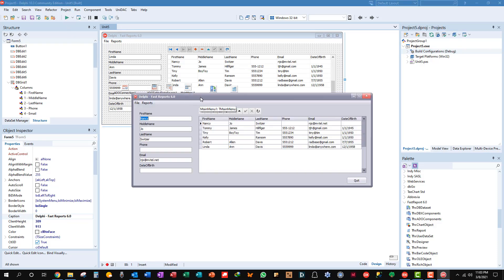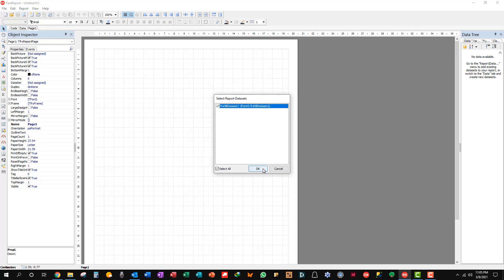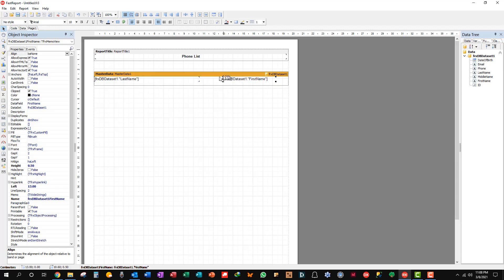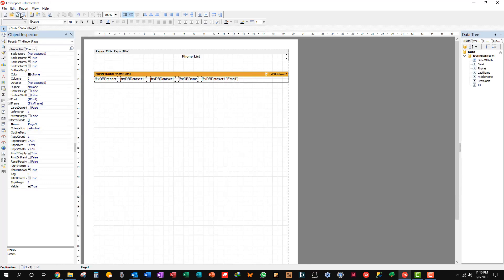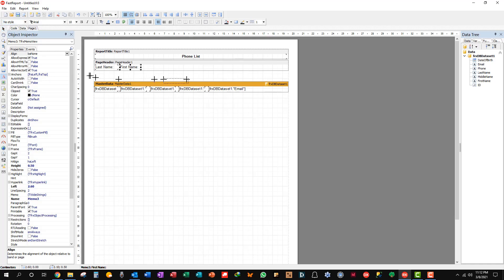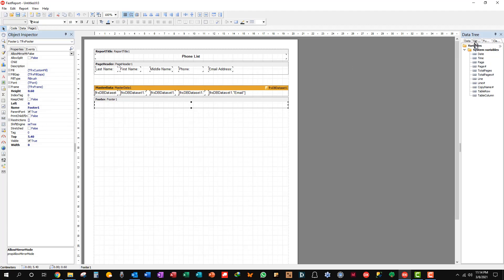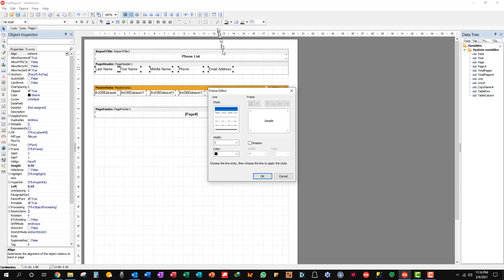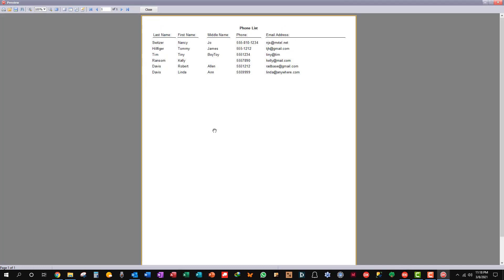How to use Delphi and Fast Report follow-up tutorial!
In this follow-up tutorial I will demonstrate constructing a report manually; no wizard was used for its creation. Then show you the very simple process of integrating the new report into the program menu and executing it at run-time. This builds on the program we started in the last tutorial. You won't be sorry you watched this. It's really fun!